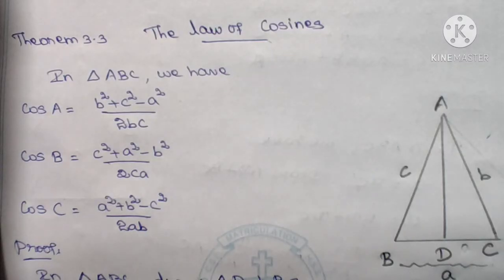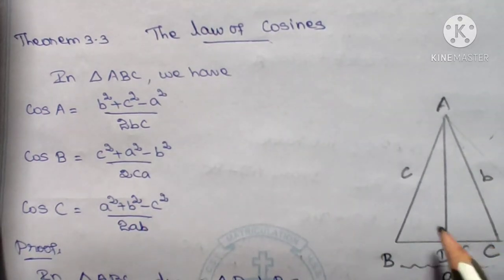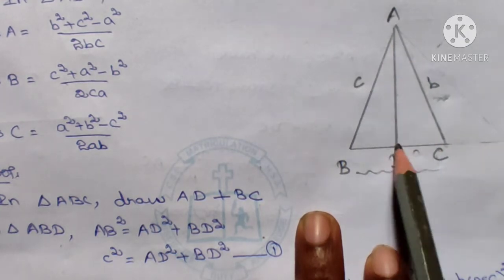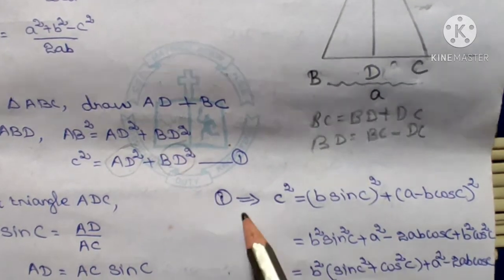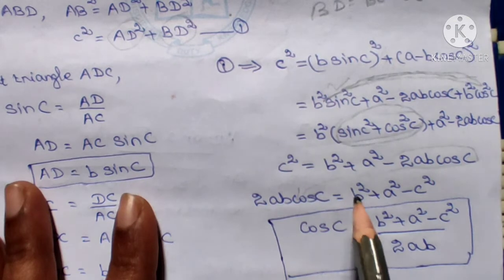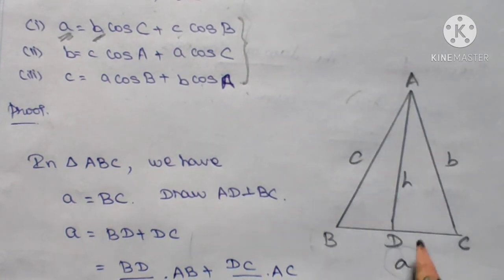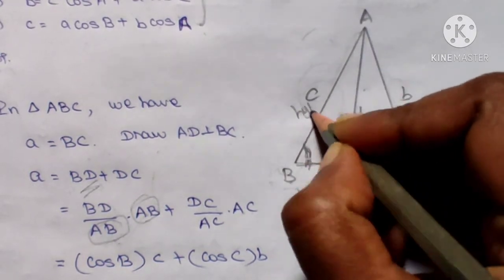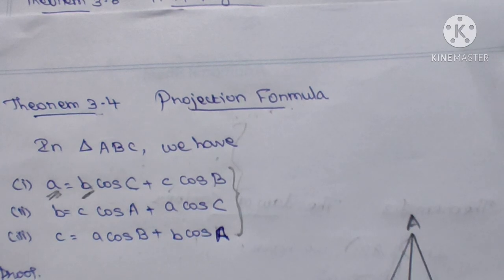Std XI/Maths/Trigonometry/ Theorem (3.3&3.4)